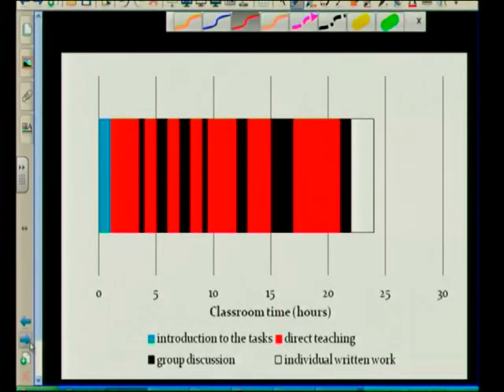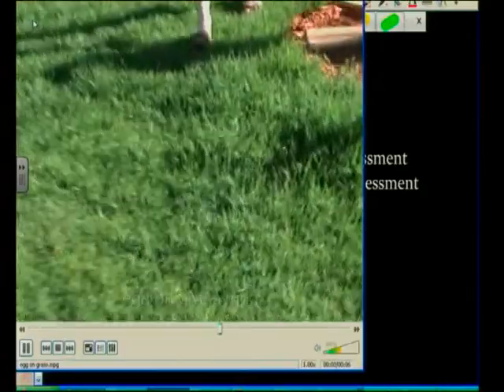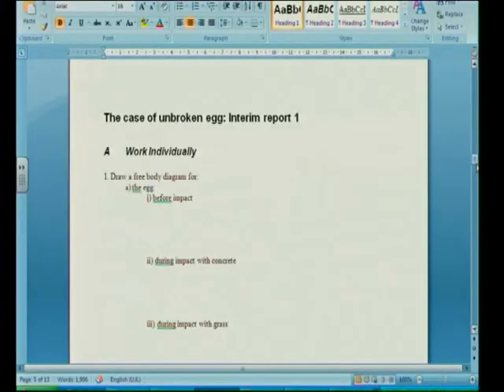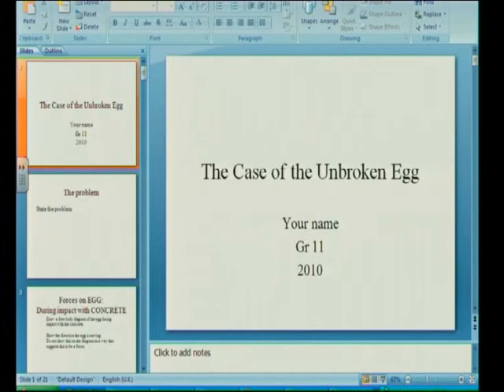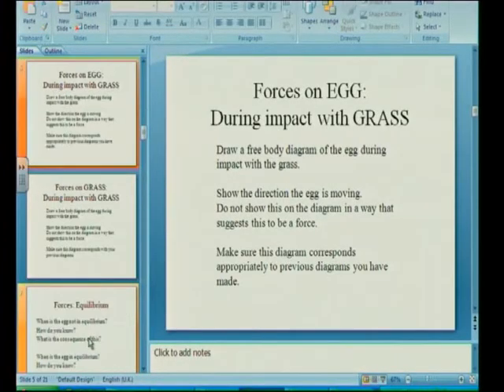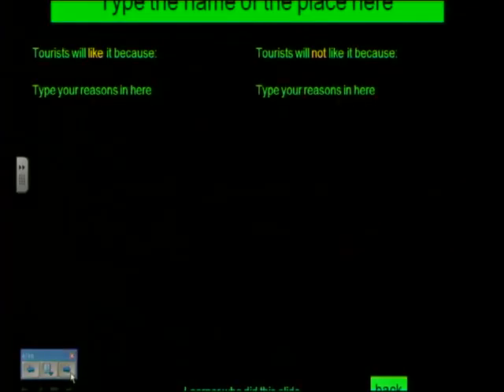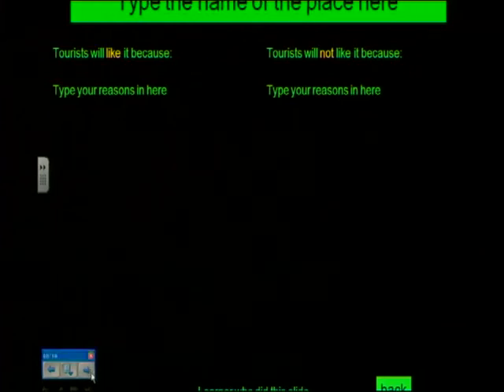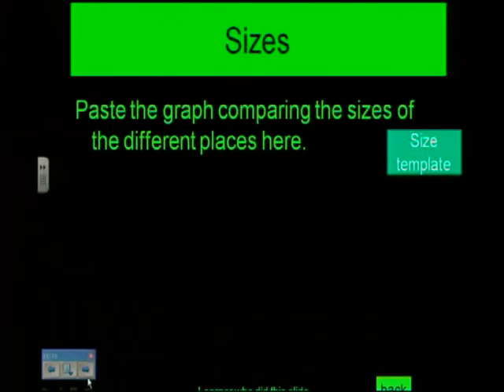LADDER APPROACH SEGMENT 3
A teaching model, developed through action research by Dr Angela Stott, and shown to be effective in promoting critical thinking. Part 3 of 3.